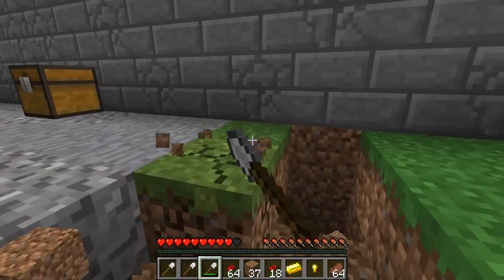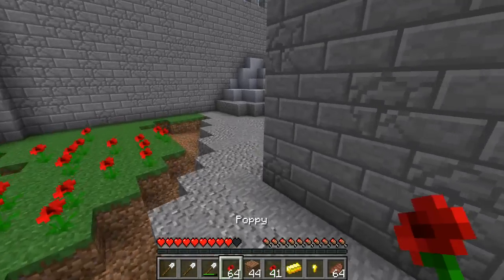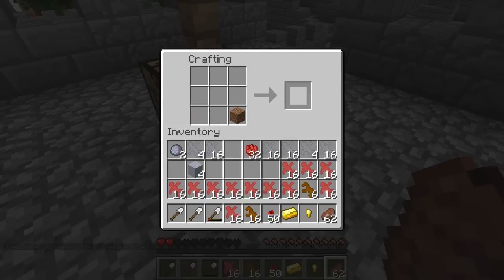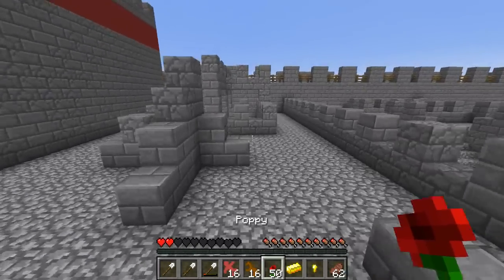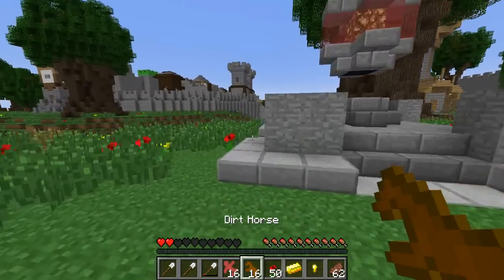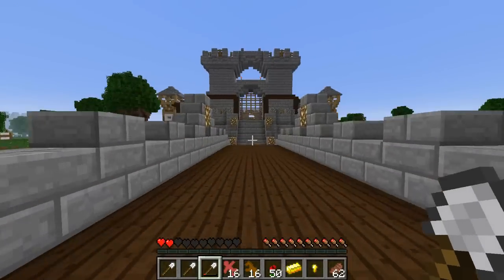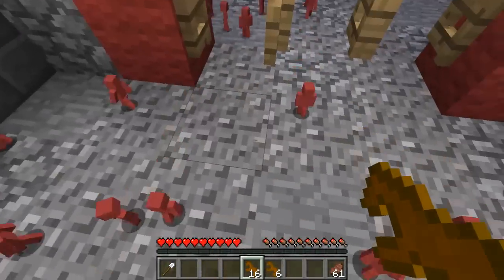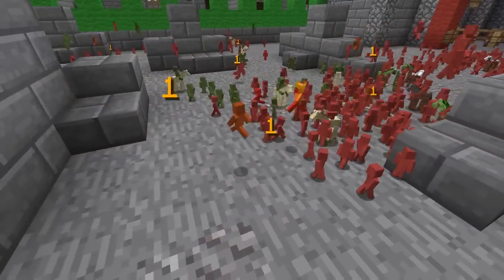Minecraft | RED VS GREEN ARMY SOLDIERS CHALLENGE!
Minecraft gets a brand new Minecraft Challenge and this time Joe and Cody have to raise a Minecraft Army! This is the Minecraft Red Vs Green Army Soldiers Challenge where Cody and Joe have to raise an army and lead their Minecraft King to victory!

▬▬▬▬▬▬▼Our Minecraft Servers▼▬▬▬▬▬▬
Vanilla Servers
● Clash Of Clans IP: play.nationsmc.com (Vanilla 1.8)
Mod Pack Servers
● Voids Wrath: mc.voidswrath.com (Voids Wrath mod pack)
● Crazy Craft: crazy.voidswrath.com (Crazy Craft Mod Pack)